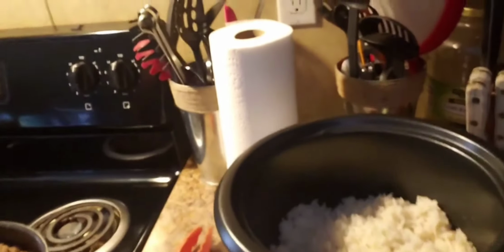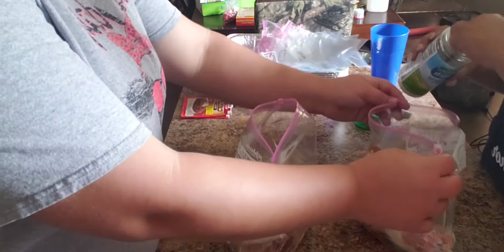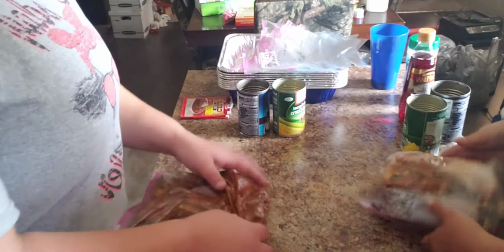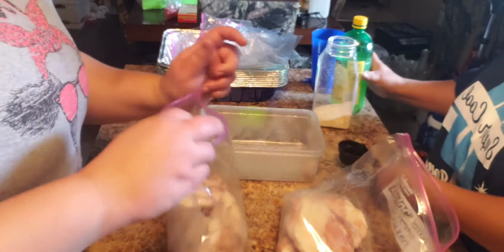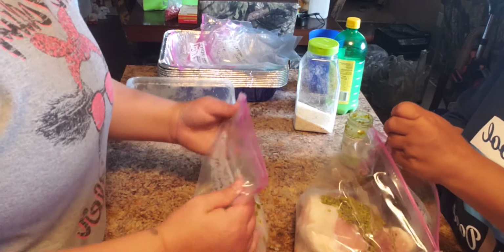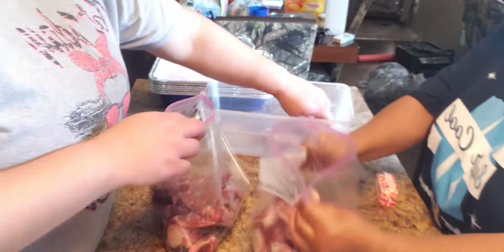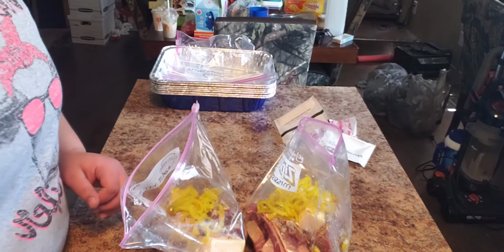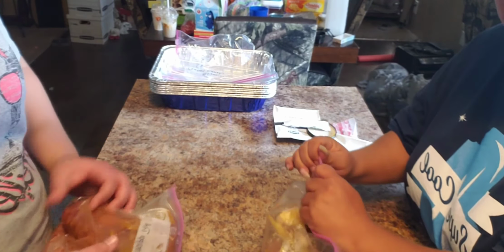3 Crock Pot Freezer meals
In today's video I am sharing with you 3 freezer meals that are absolutely delicious. You can prepare these the day of and just add them to the crock pot or prepare ahead and have them in the freezer for future meals. I hope you enjoy this video and I will list the recipes down below

 Black bean corn chicken

 This is great for chicken tacos for to serve over rice topped with cheddar cheese.

 2 pounds  chicken thighs or breast
 1 pack  taco or chili seasoning Mix
 1 pack  ranch mix
 1 tsp red wine vinegar
 1 can of corn
 1 can of black beans
  optional 1 can of RoTel

 Basal pesto chicken

This is best served over linguini

 2 pounds chicken thighs or breast
 1/4 cup lemon juice
 1 tsp garlic salt
 1 cup chicken broth
 3 oz of basal pesto

 Mississippi pot roast

This is served over Grits, rice or potatoes

 2 or 3 pound Chuck roast
 1/2 stick of butter
 1 pack lipton onion soup mix
 1 pack of ranch
 1/4 cup mild banana pepper rings
  2 tbs juice from the peppers

COOKING DIRECTIONS FOR ALL MEALS:

If Frozen
Place in crock pot on low and cook for 6 to 8 hours

If Thawed
Place in crock pot on high for 4 to 6 hours or low 6 to 8 hours